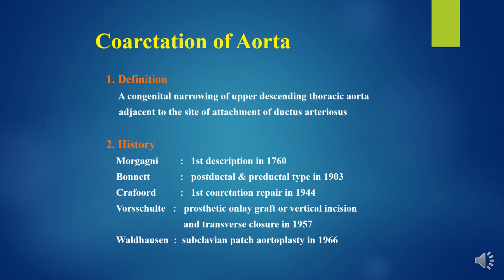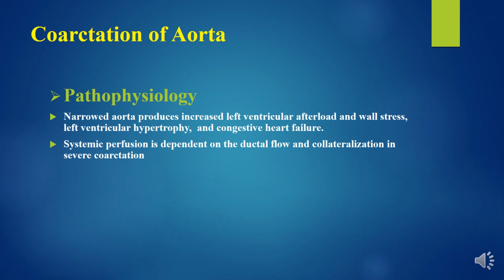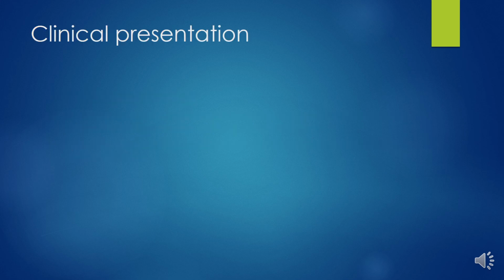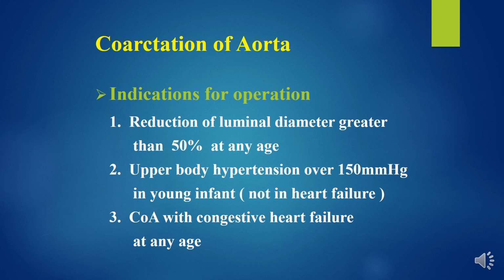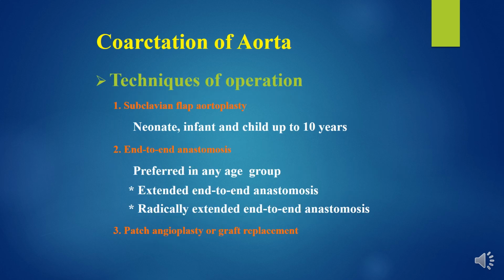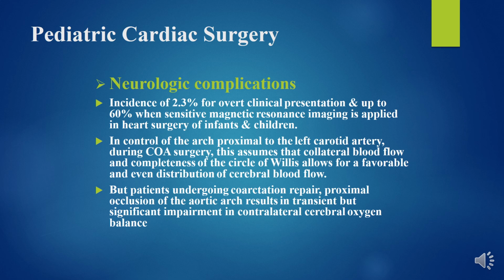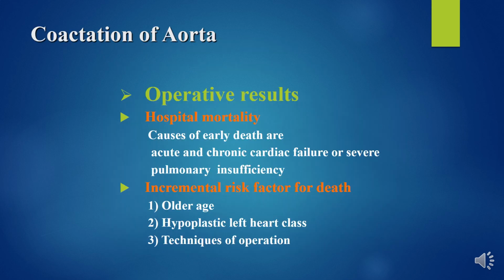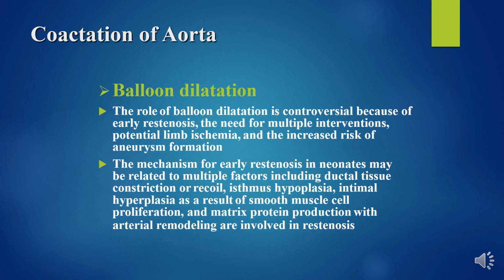Coarctation of Aorta - CARDIAC SURGERY